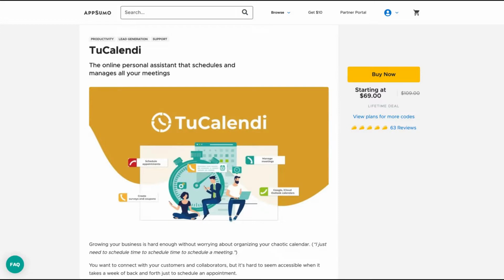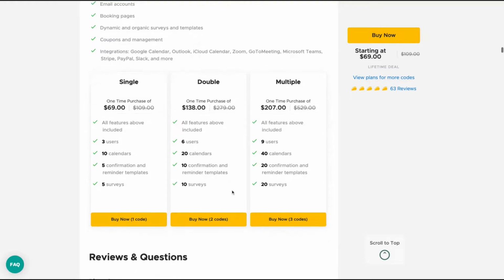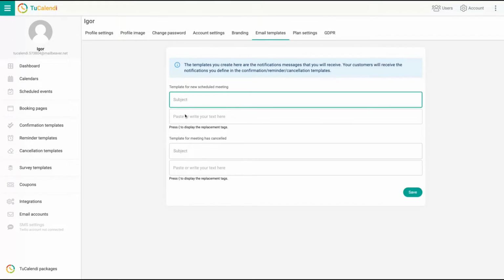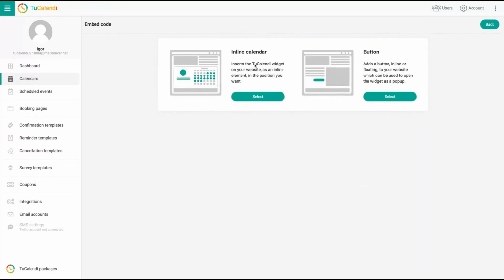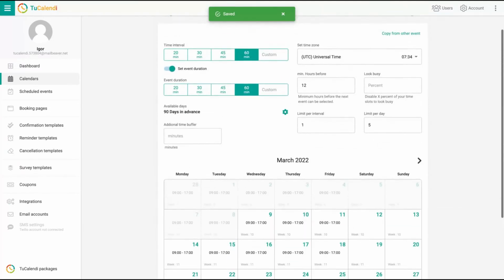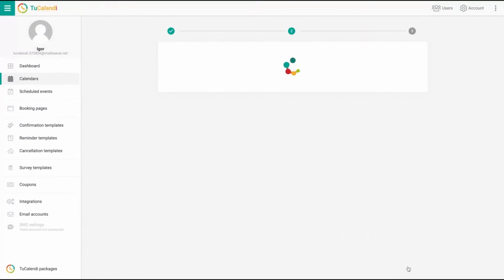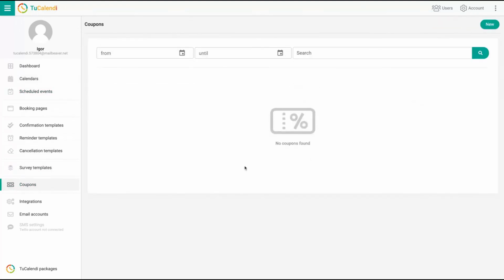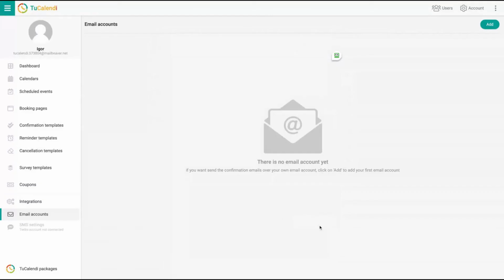TuCalendi Review and Tutorial: AppSumo Lifetime Deal | Calendly Alternative 2022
Growing your business is hard enough without worrying about organizing your chaotic calendar. (“I just need to schedule time to schedule time to schedule a meeting.”)

Concentrate on the everyday nuts and bolts of your business and leave the scheduling gymnastics to someone else.

It's all possible with TuCalendi.